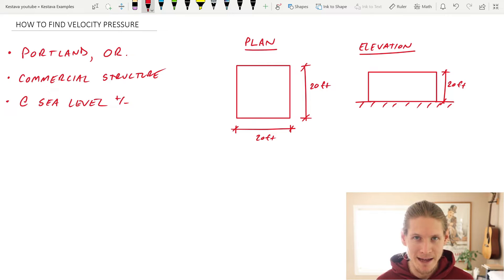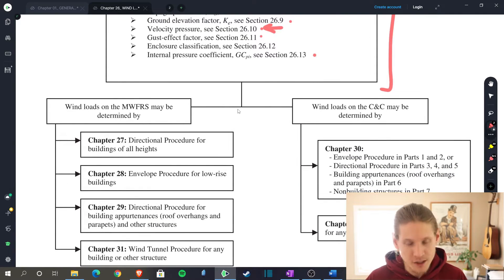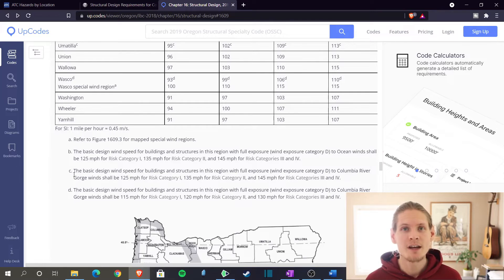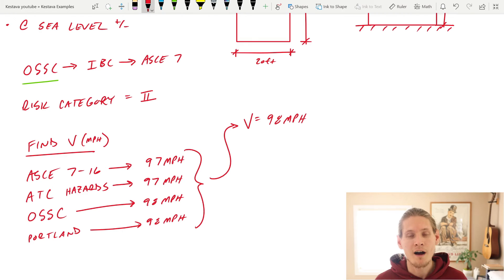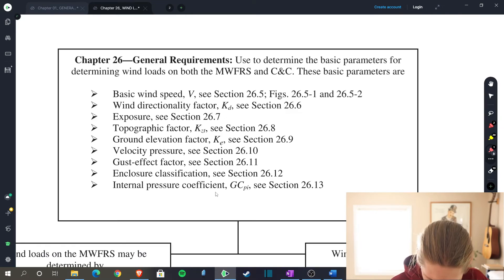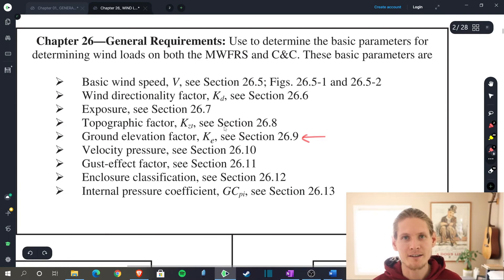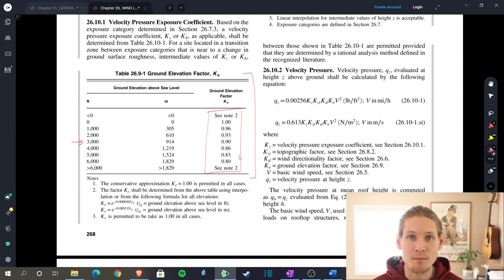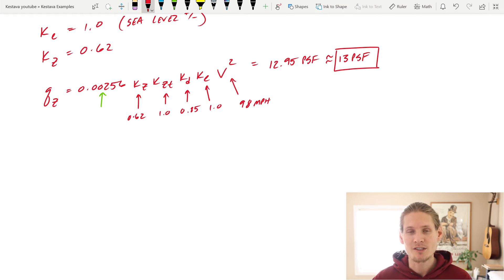How to Find Wind Velocity Pressure per ASCE 7-16 | IBC | and MORE?!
Team Kestävä tackles how to find wind velocity pressure per the IBC and ASCE 7-16! The first steps to wind design for a structural engineer.